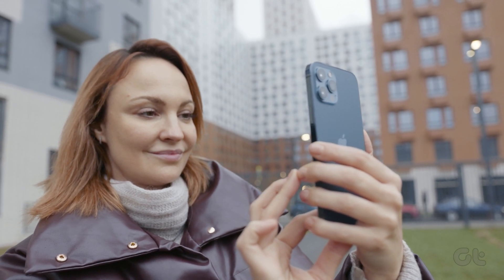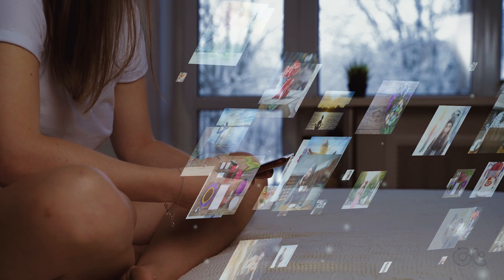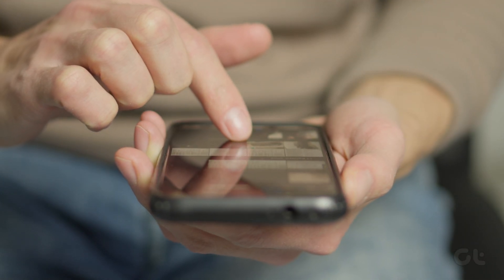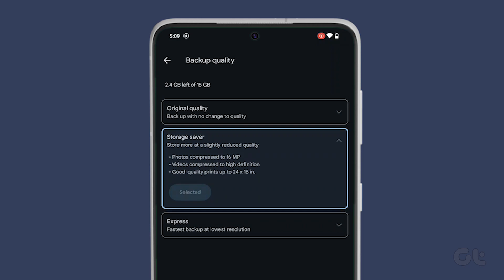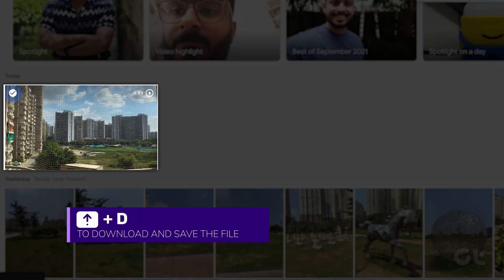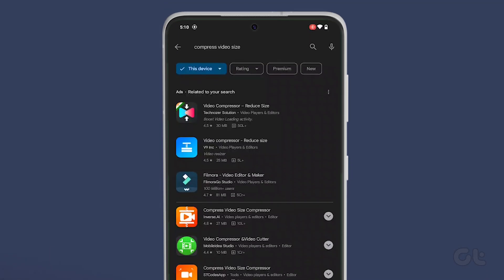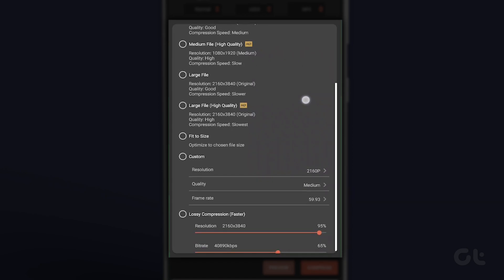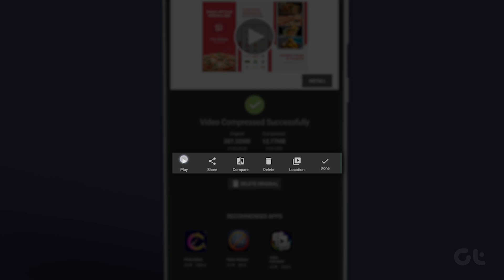How to Reduce Video Size on Android | No Third-Party App Required | Guiding Tech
With Full HD and 4K video recording becoming the norm, it’s easy to record large videos on most Android phones. While these videos are ideal for viewing on a giant 4K TV or projector, you might face trouble sharing them on social media or instant messaging apps. Here's how to reduce video file size on Android.